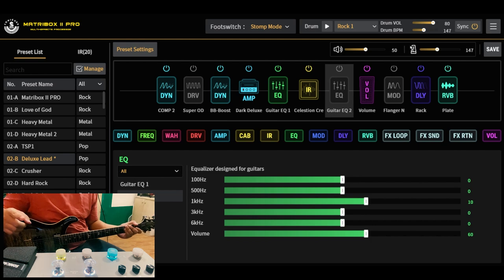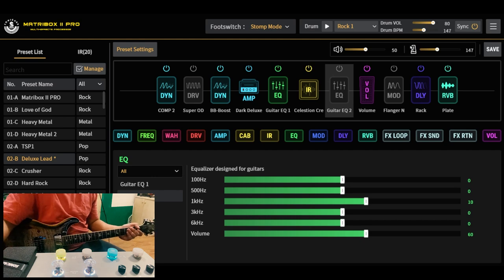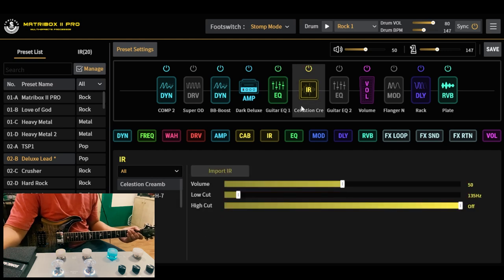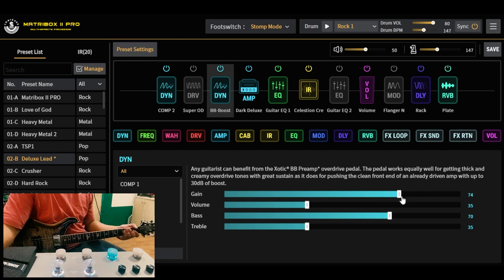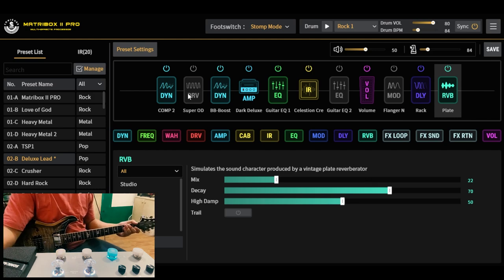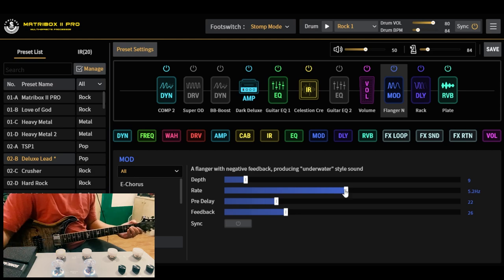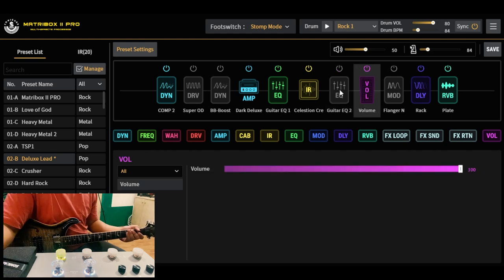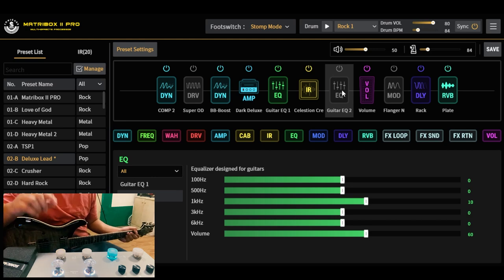Matribox II Pro Fender Deluxe Reverb Lead Tone patch/preset + free IR (tagalog)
Sonicake Matribox II Pro Fender Deluxe Reverb Lead Tone patch/preset + free IR

Song title: Ika-Sampu
Artist: @theboomusicph